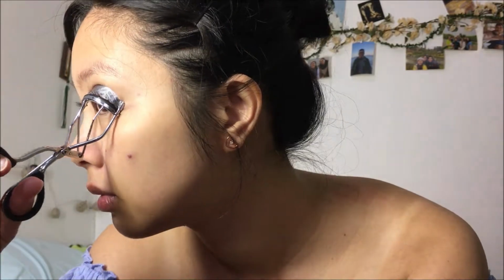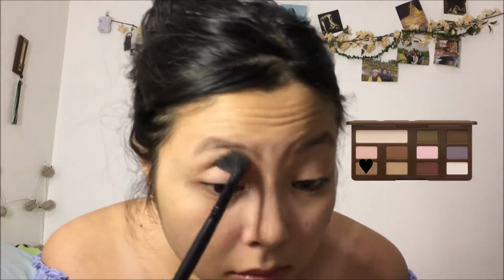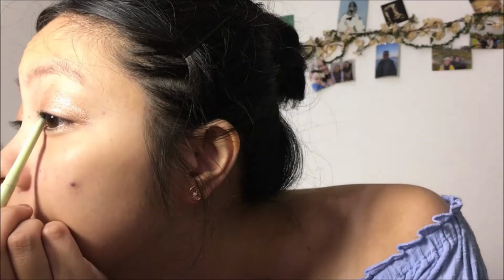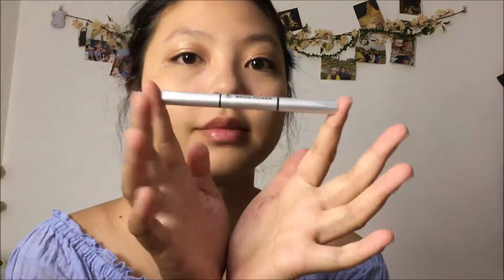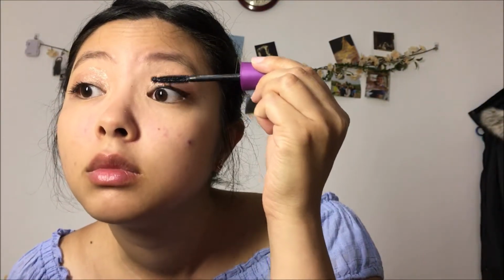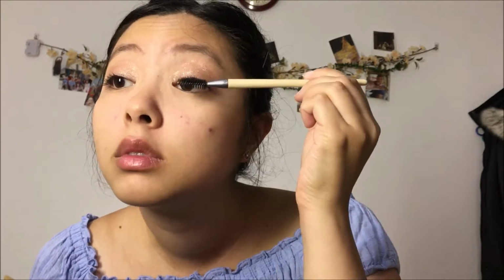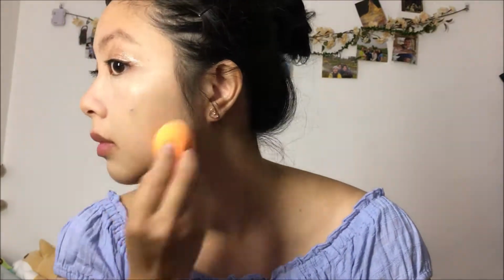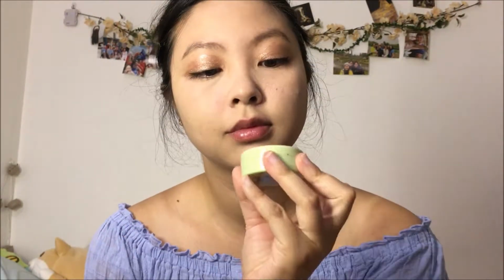First Video! Dewy and Glowing Natural Tutorial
Welcome to sbtl looks! A channel that focuses on easy to wear and time efficient looks for those wanting to incorporate makeup in their daily lives!
Today's tutorial is a dewy natural everyday look perfect for work or school!
Products used in this video are:
Face-
 *Elizabeth Mott Thank me later face and eye shadow primer
*Wet and Wild Mega Cushion Foundation SPF 15
*Pixi by Petra bronzer in Summertime
*NYX Bright Idea Illuminating Stick in Pinkie Dust
*Daisy + Pearl Natural Radiance Booster by Seraphine Botanicals
Eyes:
*Too Faced Chocolate Chip palette, using Matte Marzipan and Matte Hazelnut
*Stila Glitter and Glow Liquid Eyeshadow in Kitten Karma
*Pixi by Petra Waterline Eye Define Pencil in Black
*Covergirl So Lash Pro! Mascara
*tarte Lights, Camera, Lashes Mascara
Brow:
*it Cosmetics Brow Power Brow Pencil in Universal Taupe
Lips: